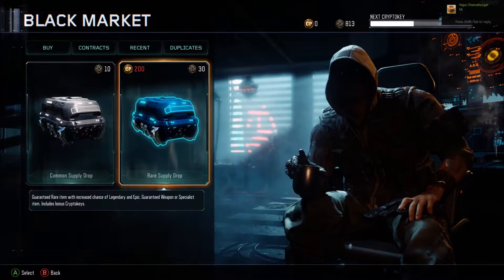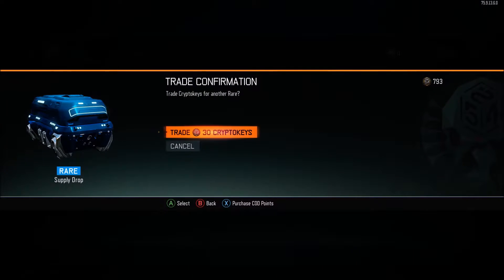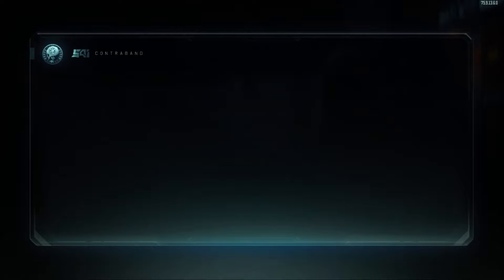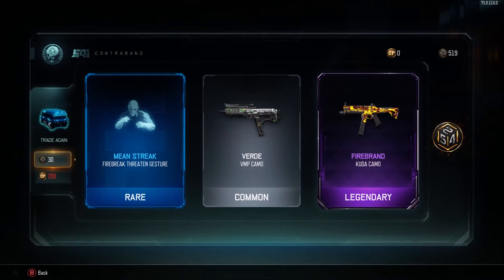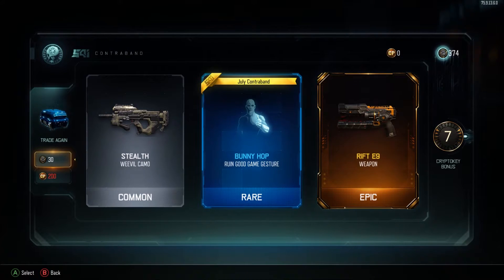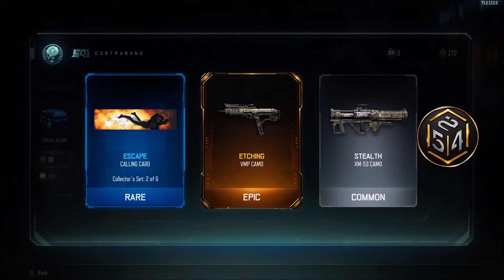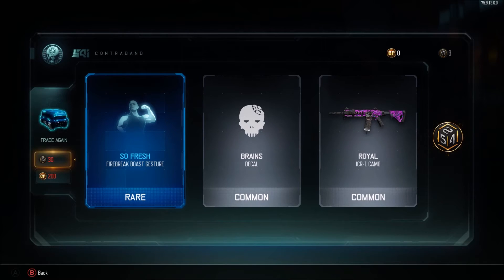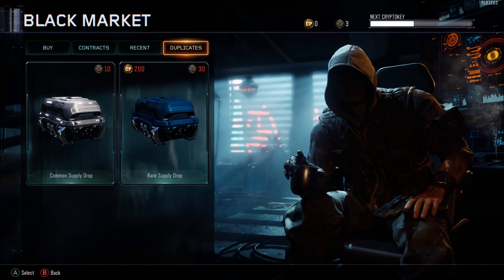NEW WEAPON HUNT! (Black Ops 3 Supply Drop opening)